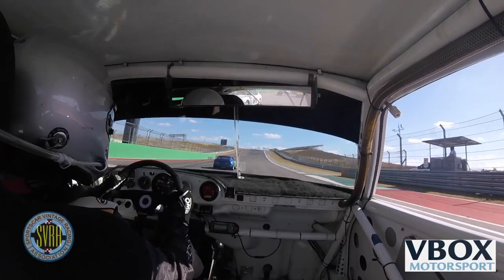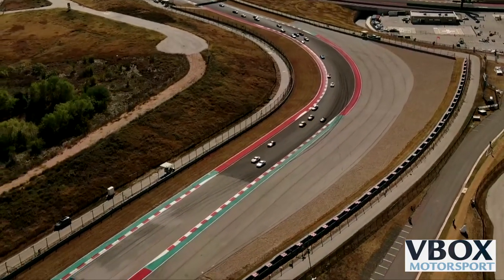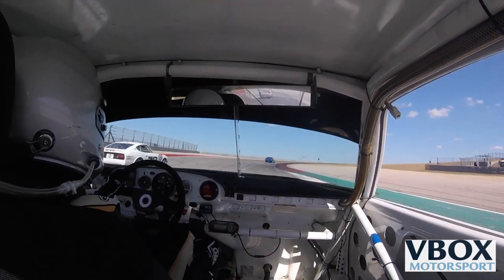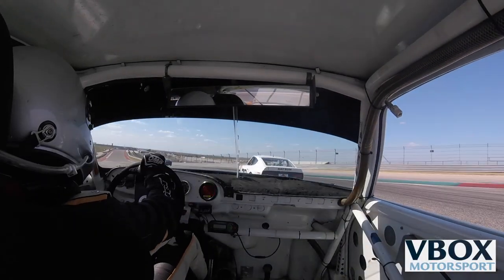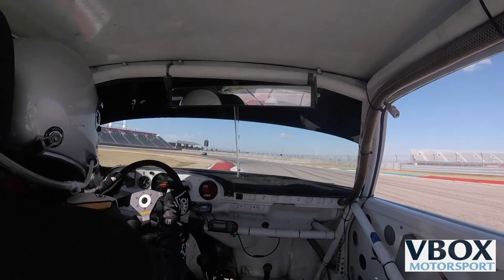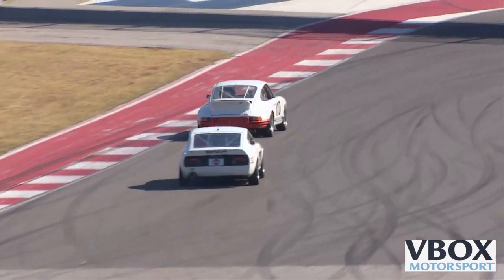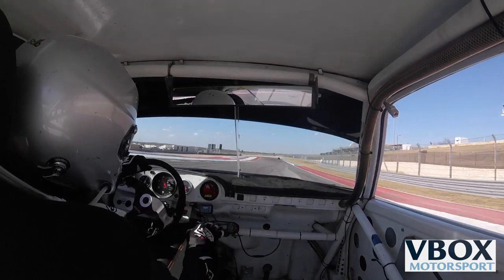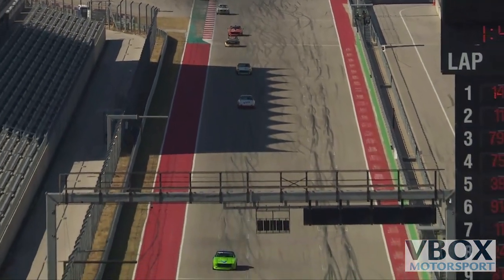Riding around COTA with SVRA 2021 Driver of the Year Lisa Hansen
Here's to strong women... may we know them, may we raise them, may we be them. 💪

🎥: VBOX Motorsport